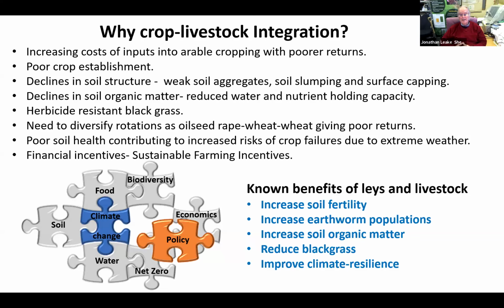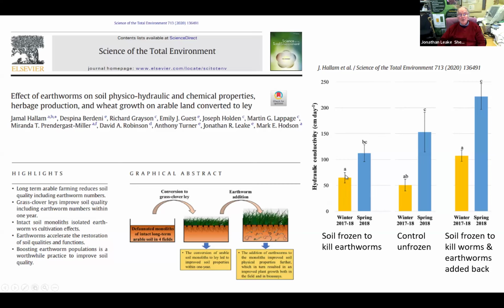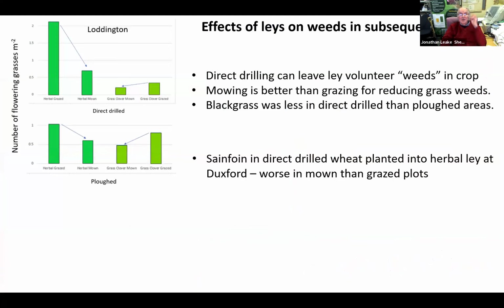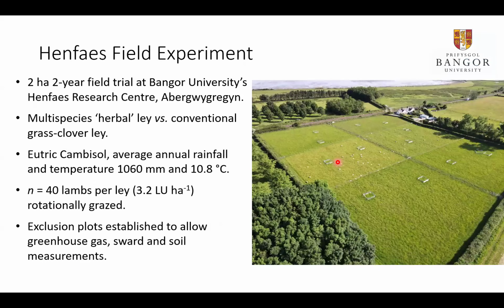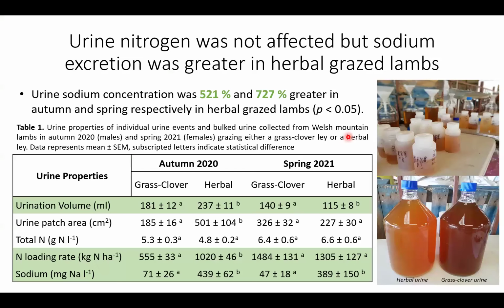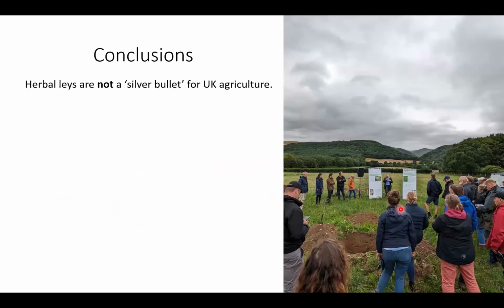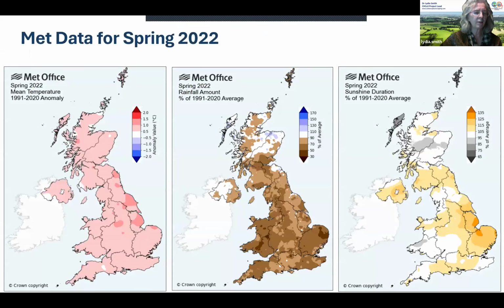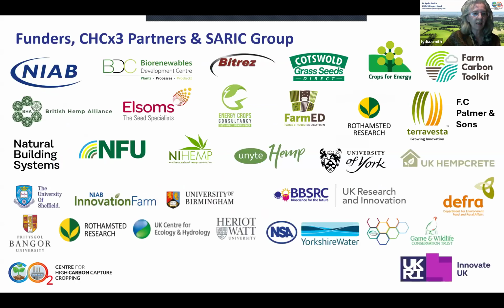Winter Webinars: Integrating Livestock & Leys into Arable Rotations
Explore the benefits of integrating herbal leys and diverse swards into arable rotations with leading experts Professor Jonathan Leake (University of Sheffield), Dr. Lydia Smith (NIAB), and Dr. Emily Cooledge (Bangor University). They’ll share insights from the SARIC and High Carbon Capture Cropping projects, covering the impact of leys on soil health, crop yield, livestock wellbeing, and farm resilience - as well as research into uptake and implementation of these practices.